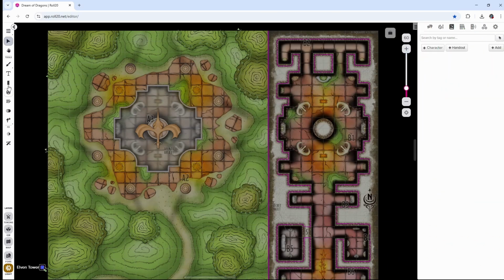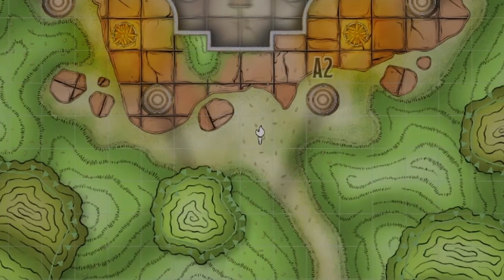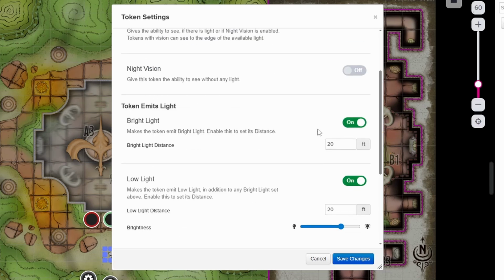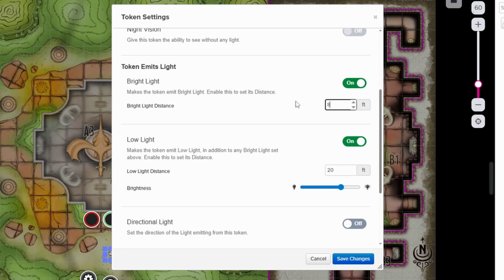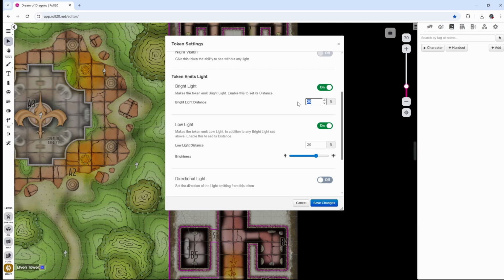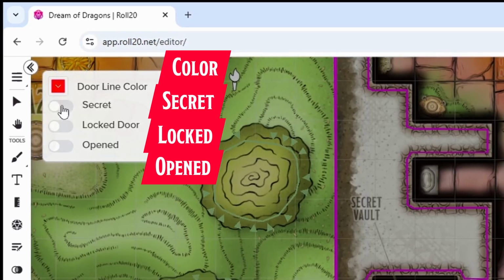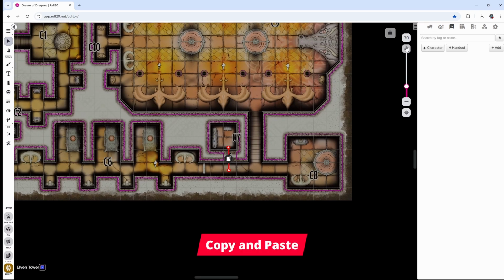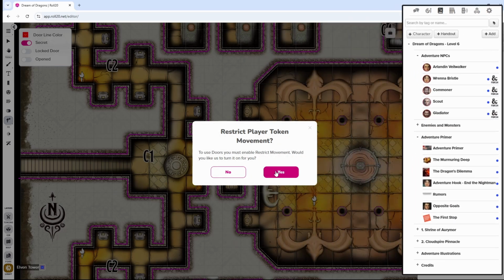Roll20 for Noobs - No. 4 - Doors and Lights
This is a tutorial video for the VTT platform Roll20. These short instructional videos cover the basics for using Roll20 to craft amazing adventures for personal or even commercial use.

Roll20 is an online tabletop platform where you can gather with your friends and play TTRPG games like Dungeons & Dragons, Pathfinder, Shadowdark RPG, and others. You can use Roll20 to mount your adventure, maps, lore, handouts, and create an immersive experience for your players.

In this video, we cover Doors and Lights.

Elven Tower Adventures crafts immersive maps, engaging adventure material, and a variety of GM and Player-facing content. Please review out pages below to make the most of both the free and paid supplements and stuff we have in the wild.